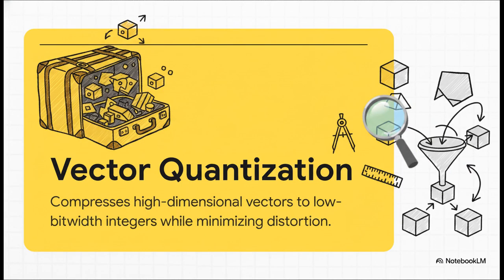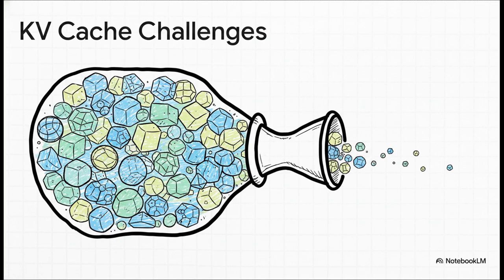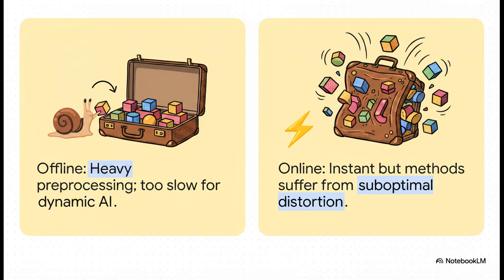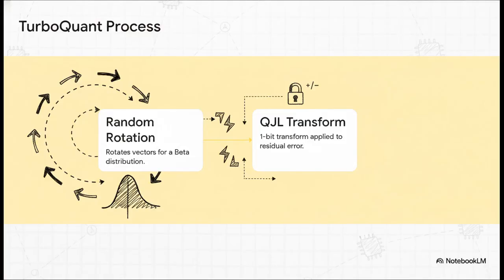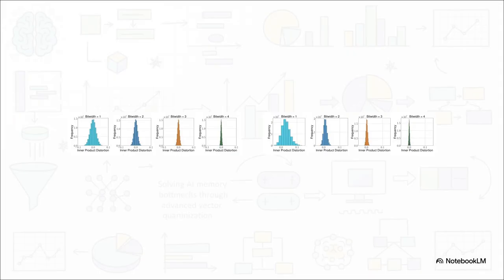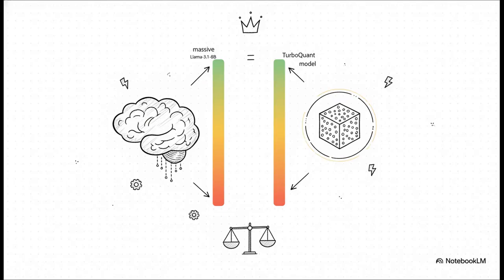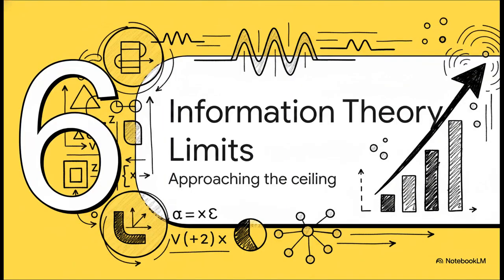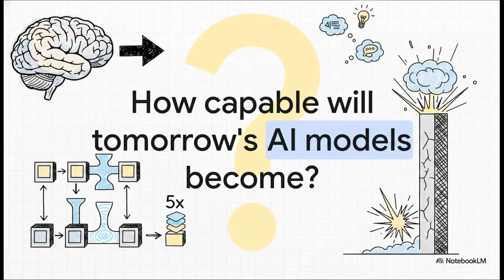Run LLMs Locally 6x Faster: TurboQuant + KV Cache Explained